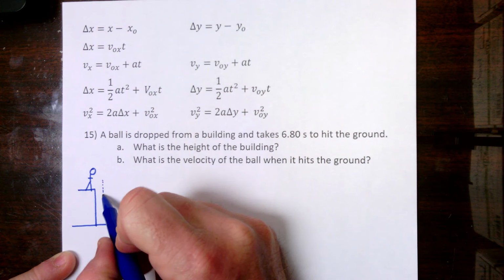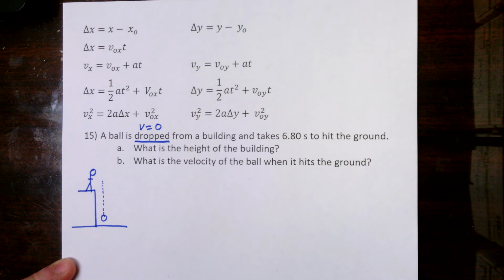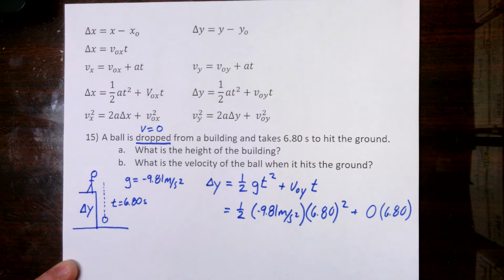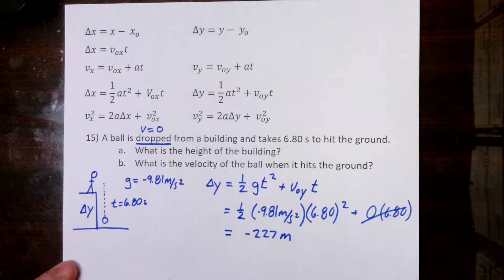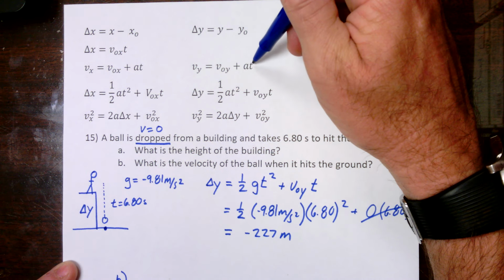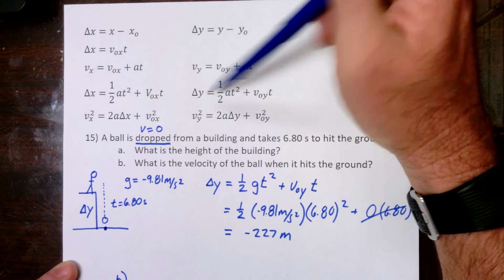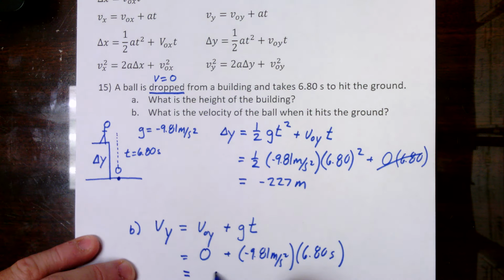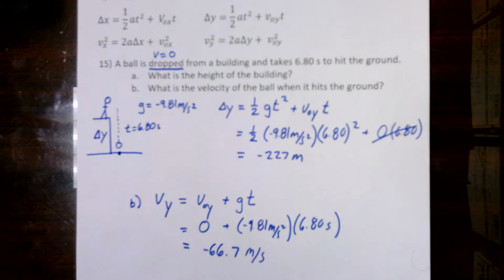weigand physics - free fall prob #15